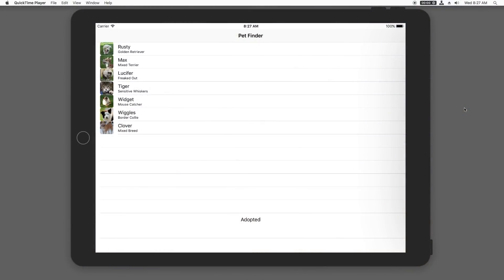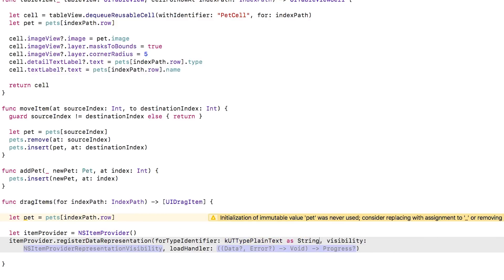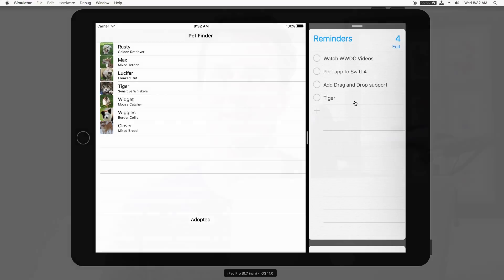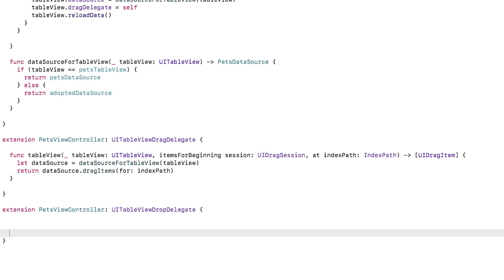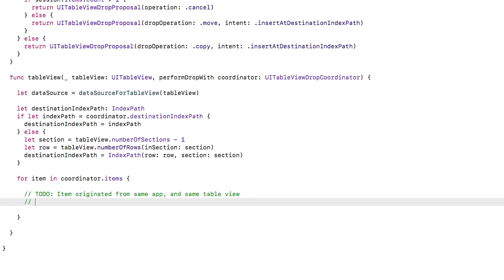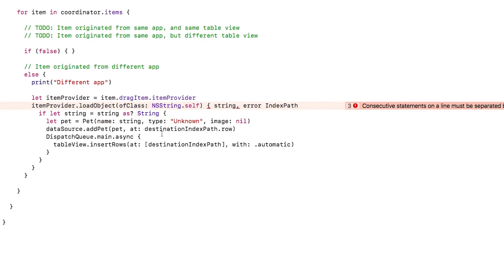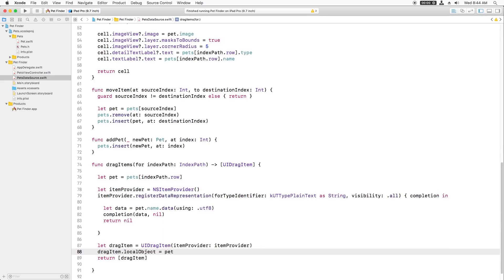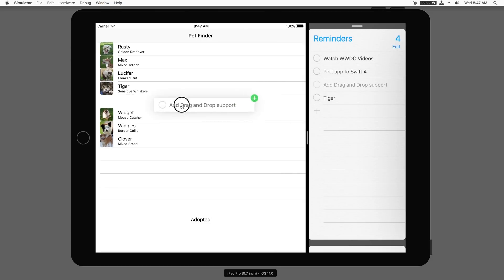Drag and Drop in iOS 11, Swift 4 and Xcode 9 - raywenderlich.com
In this screencast, you'll learn the basics of adding iOS 11's new drag and drop support into your iOS apps, starting with table and collection views.

Spring-loading

With spring-loading, you can use drag and drop to open an app so you can move content from one app to another by hovering over the icon. Simply pick up the content you want to move and hold it over the app icon in the Dock or on the Home screen. The app springs open. Drop the content where you want it.

Multi-select

iOS 11 introduces a fast and easy way to select multiple items. Start dragging one item and then tap others to add them.

Systemwide Integration

Drag and drop has been integrated throughout iOS and can be used in the following places: Home screen, Dock, Reminders, Calendar, Messages, Spotlight, Files, Safari, Contacts, iBooks, News, Notes, Photos, Maps, Keynote, Pages, and Numbers. Using a simple and powerful API, you can adopt drag and drop in your app.

iOS 11 adds systemwide drag and drop, giving users a quick and easy way to move text, images, and files from one app to another. Simply tap and hold to pick up the content and drag it to the other app. Multi-Touch, an all new way to select multiple items, lets you quickly pick up several items by tapping. And with spring-loading, you can copy to another app by dragging content over the app’s icon in the Dock or on the Home screen.

With drag and drop in iOS, users can drag items from one onscreen location to another using continuous gestures. A drag-and-drop activity can take place in a single app, or it can start in one app and end in another.

Note: All drag and drop features are available on iPad. On iPhone, drag and drop is available only within an app.

The app from which an item is dragged is called the source app. The app on which an item is dropped is called the destination app. For drag and drop in a single app, that app plays both roles simultaneously. The complete user action from start to finish—using system-mediated gestures—is called a drag activity. A drag session, by contrast, is an object that’s managed by the system and that manages the items the user is dragging.

When dragging is in progress, the source and destination apps continue to run normally and support user interaction. A user can invoke the Dock, return to the Home screen, open a second app in Split View, and even start another drag activity.

Unlike in macOS, iOS drag and drop supports multiple simultaneous drag activities—as many as the user’s fingers can handle. You can design your app so that the user can sequentially add drag items to an in-progress drag session, and a destination app can accept multiple, simultaneous drops.

Text views and text fields automatically support drag and drop. Collection views and table views offer dedicated, view-specific methods and properties, and text views offer APIs for customizing the views’ drag-and-drop behavior. You can configure any custom view to support drag and drop, as well.

Note: The system handles all security aspects of inter-app drag and drop in iOS. You don’t need to code sign, configure entitlements, or set Info.plist keys.